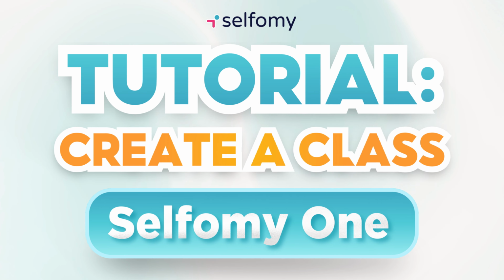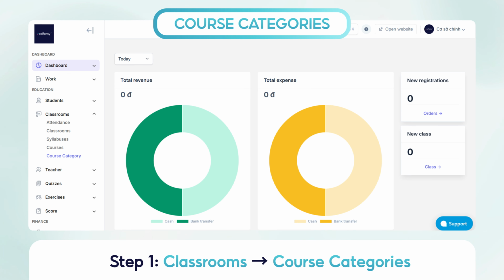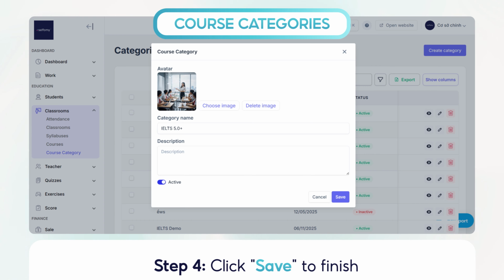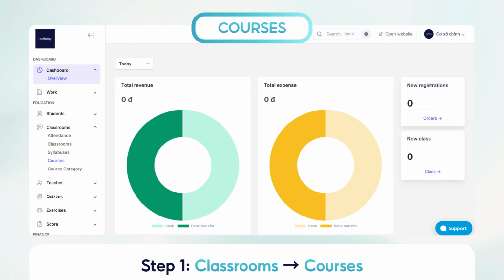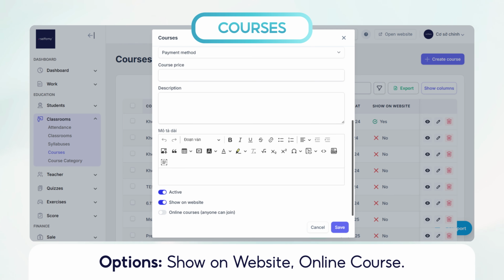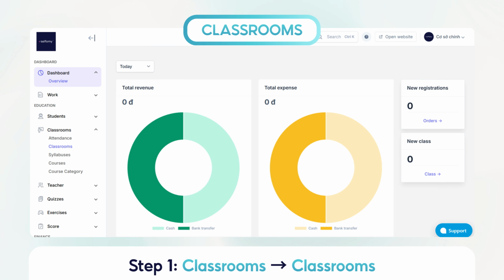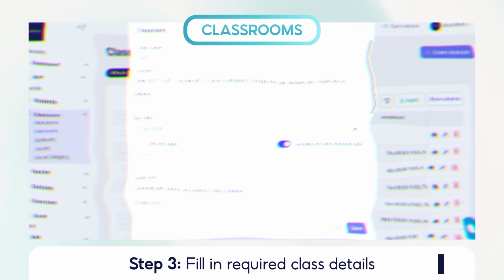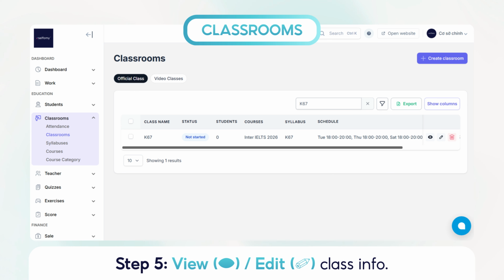How to create a class in 3 Minutes | Selfomy One Tutorial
Welcome to the official Selfomy tutorial! In this video, we’ll show you how to build a complete class structure on Selfomy One using our 3-level hierarchy: Categories, Courses, and Classes.
Mastering this structure is the first step toward managing your English center more effectively. Our IELTS LMS platform helps you streamline student management, curriculum tracking, and teaching progress through a fully synchronized and automated system.

⏱️ TIMESTAMPS:
00:00 - Introduction & 3-Level Class Structure Overview
00:10 - Part 1: How to Create a Course Category
00:46 - Part 2: How to Create a New Course
01:32 - Part 3: How to Set Up a Class

With the Selfomy One IELTS LMS, setting up a class is quick and intuitive. You can easily:
Custom Schedules: Set up recurring weekly class schedules.
Time Management: Define specific start and end times for every session.
Teacher Assignment: Allocate teachers to specific classes with just a few clicks.
Everything is designed to give you a clear, visual overview of your center's operations.